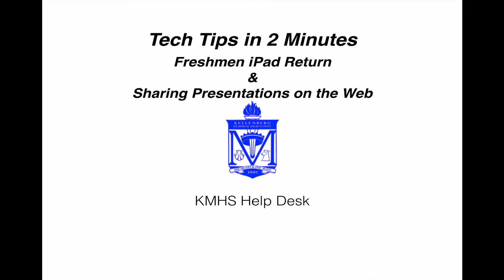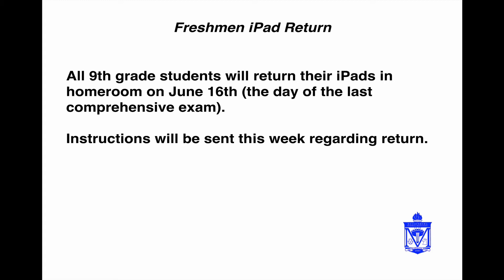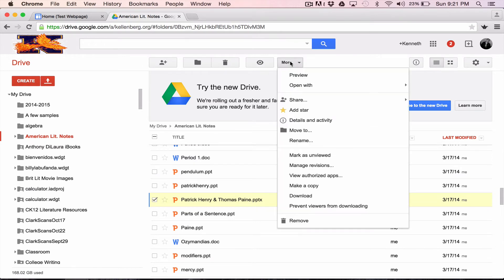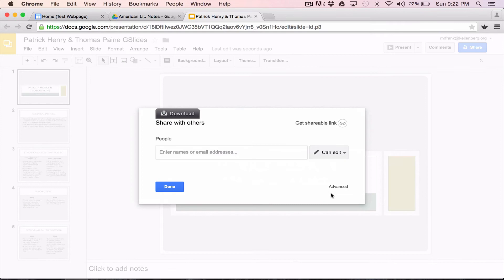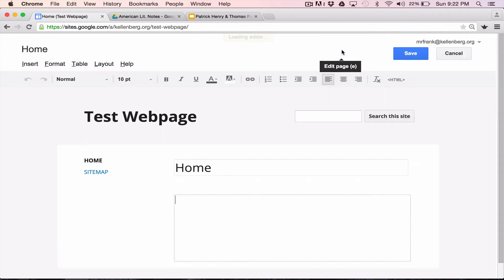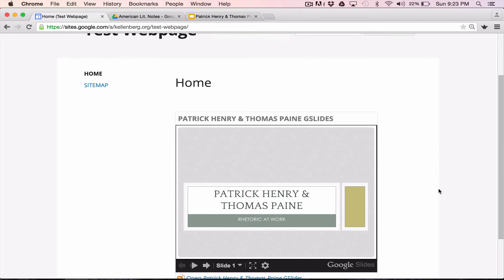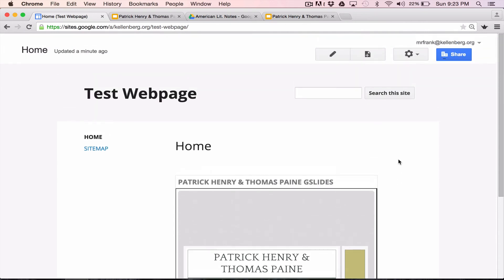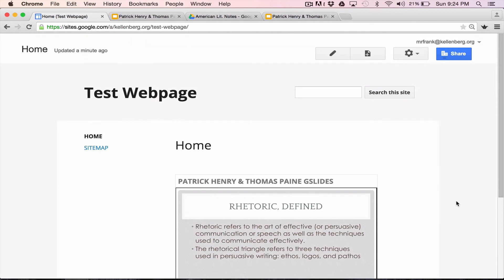KMHS Help Desk: Tech Tips in 2 Minutes, Episode 13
Information on iPad collection and a tip about sharing presentation materials